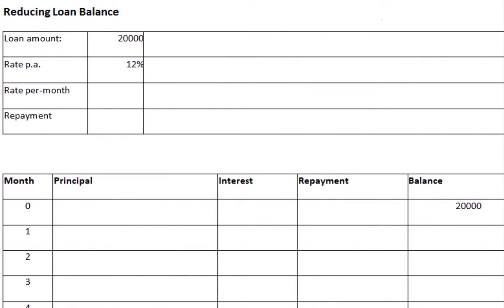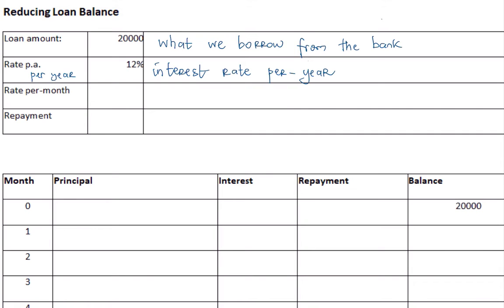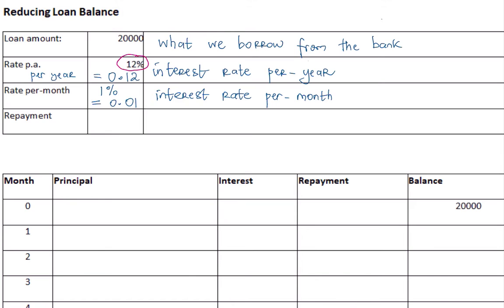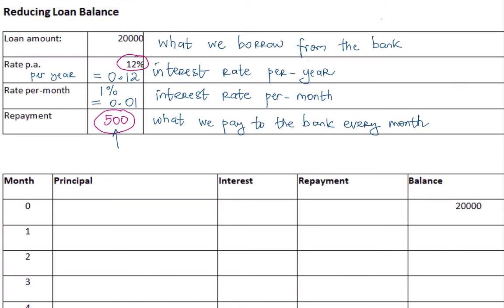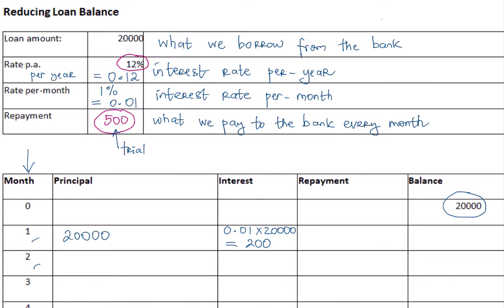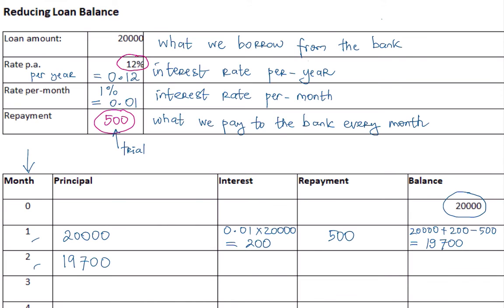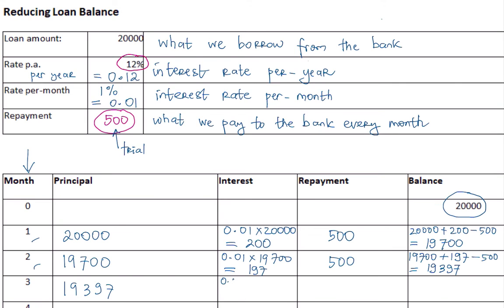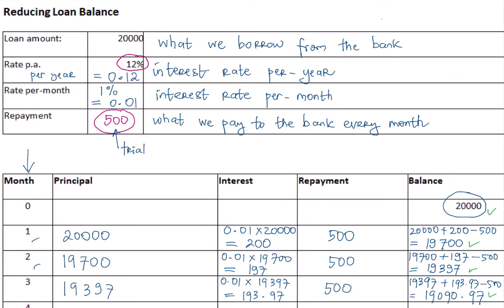Reducing Loan Balance